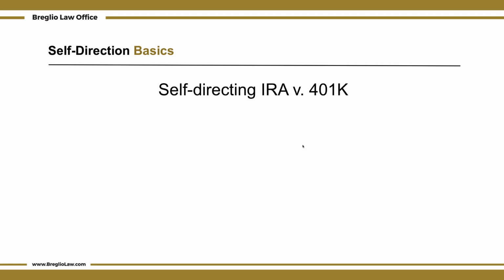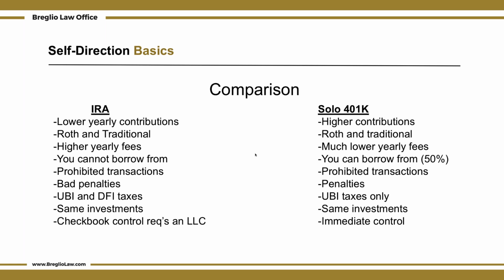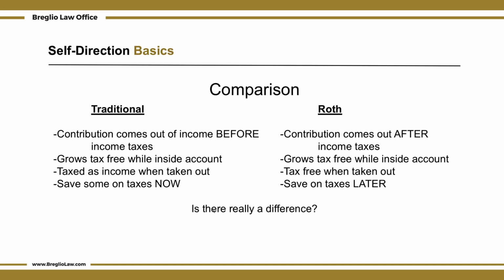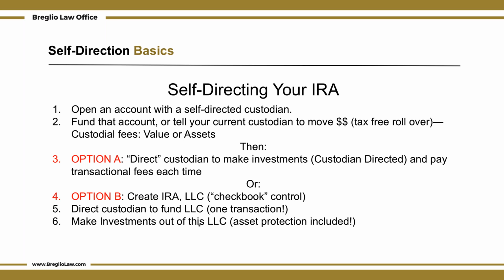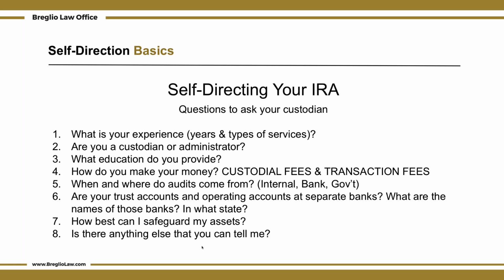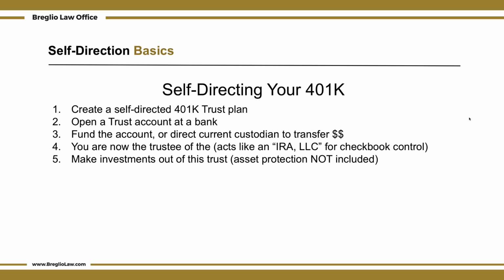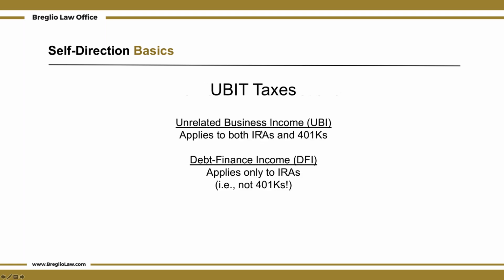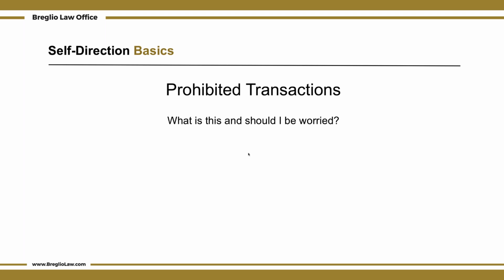Self Direction Basics